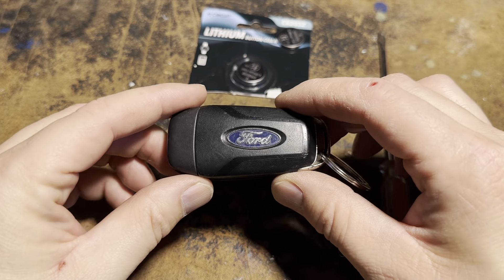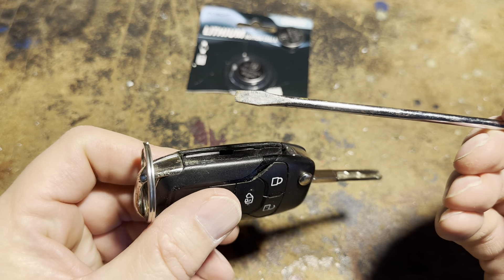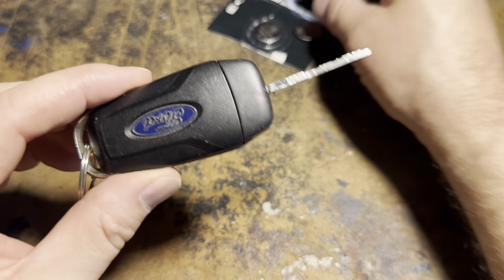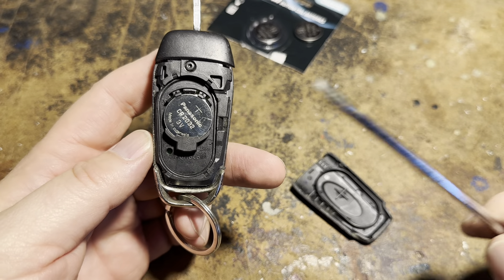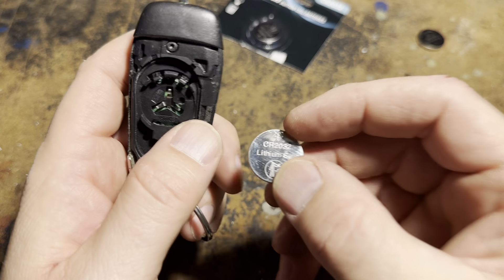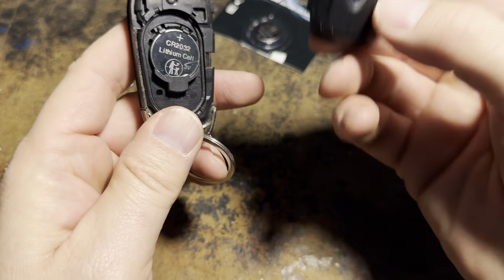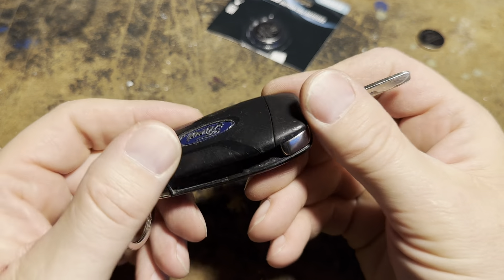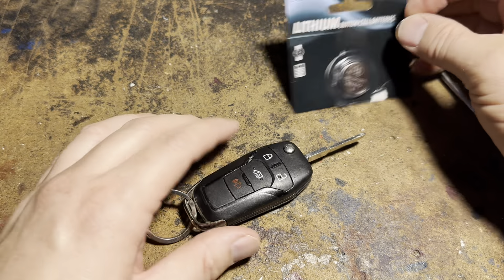Change Ford Flip-Key Fob Battery (2014-23 Transit Connect)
No nonsense video showing how to change your battery in your Ford key fob of this style. This fob is from a 2019 Ford Transit Connect Cargo. Battery used in this video: Lithium CR2032. Please dispose of old battery properly.

This video is for entertainment or demonstrative purposes only. Video producer is not responsible for any damage or injury.